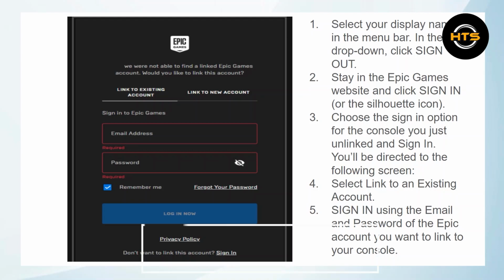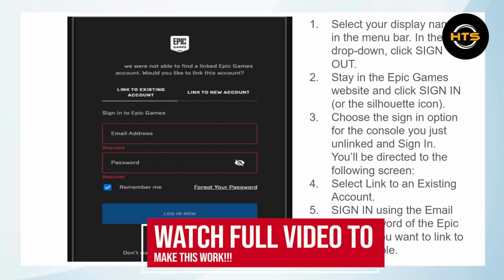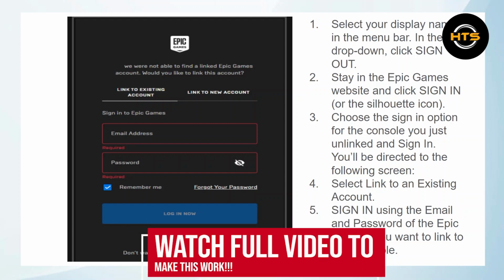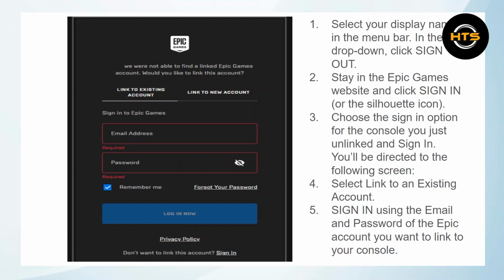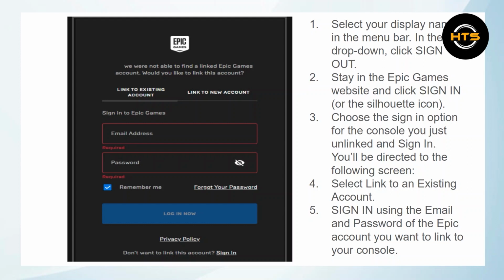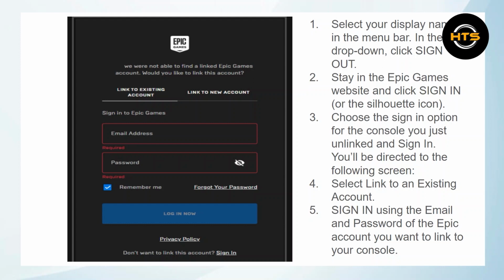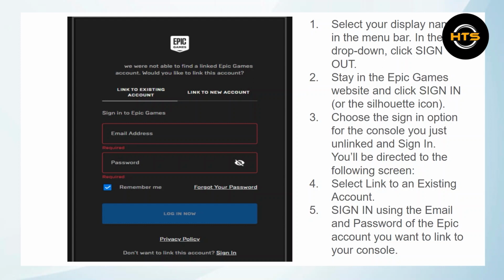How To Recover Fortnite Account If Unlinked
Hey everyone! Welcome to this how to recover fortnite account on PC video tutorial.

If you want to know how to recover unlinked fortnite account, how to recover fortnite account if unlinked or pressed skip and how to get unlinked fortnite account back, this video is for you.

In this video, we will show you how to get back unlinked fortnite account and how to retrieve fortnite account.

The steps on how to get your fortnite account back after unlinking it and how to recover fortnite account without email and password is easy.

After watching this video, you will find out how to reactivate fortnite account and how to get unlinked account back fortnite.